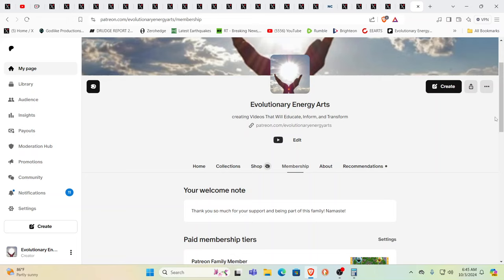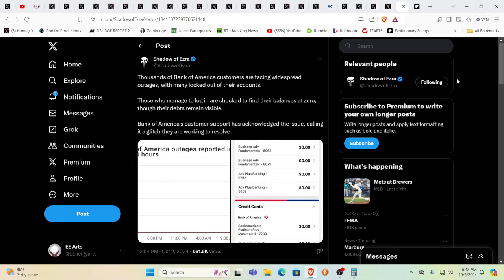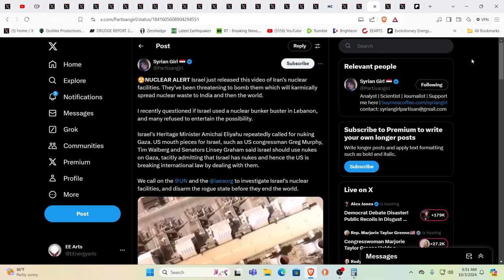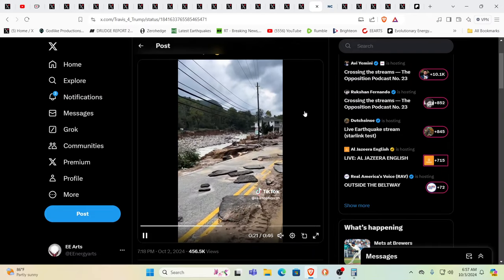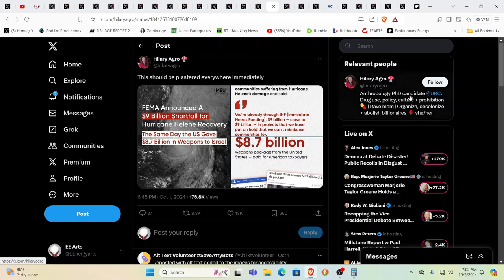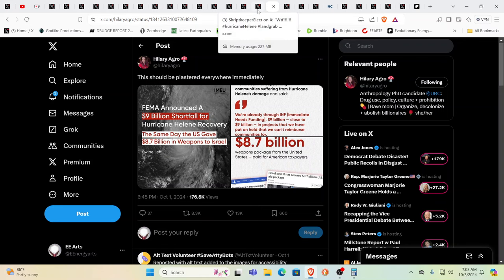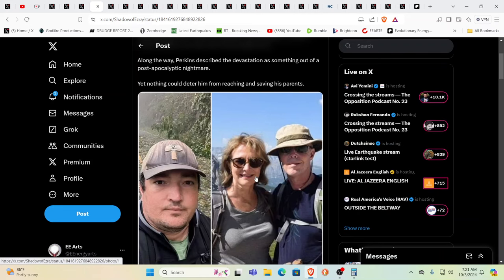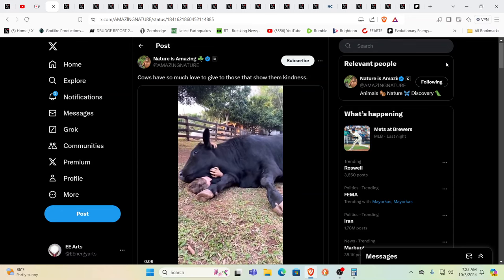POST APOCALYPTIC WORLD!-ROADS IMPASSABLE-EMPTY SHELVES-FEMA DISASTER*ISRAEL STRIKES RUSSIAN BASE*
For truly uplifting energies & frequencies in these times!

Namaste!